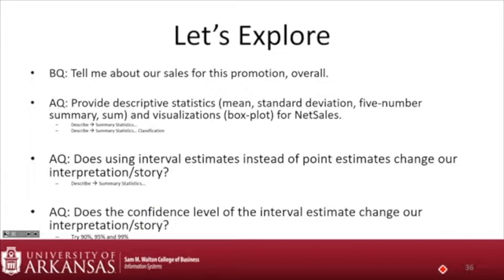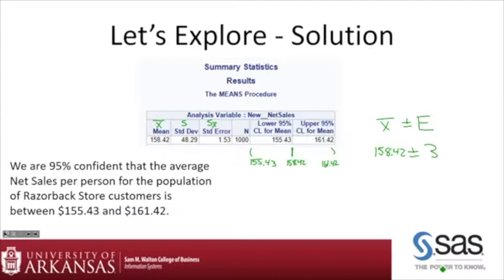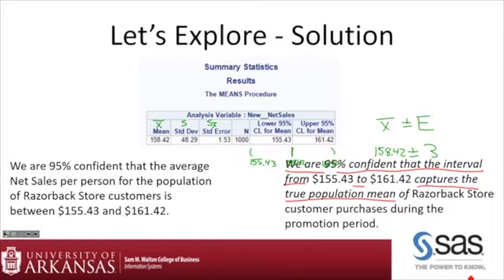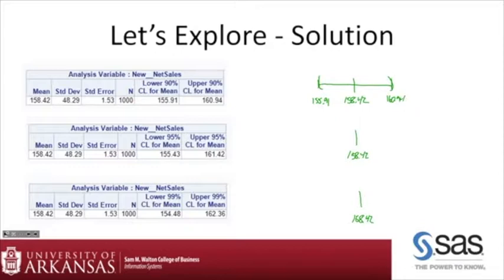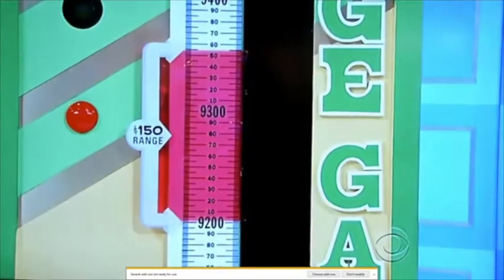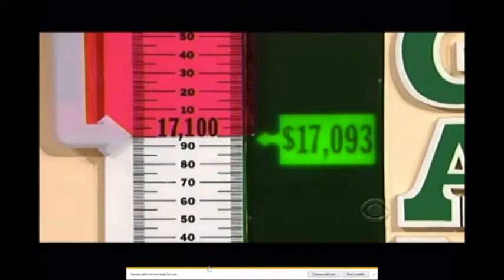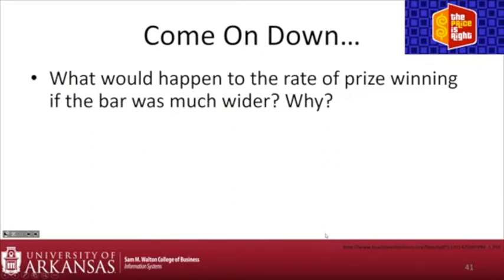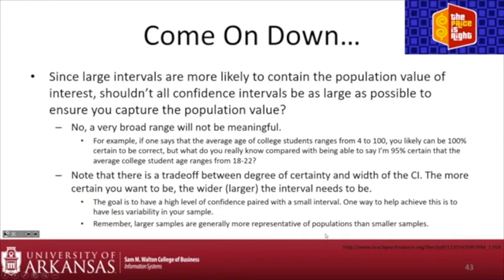Lesson 4 - ISYS 5503 Decision Support and Analytics (Week 4)